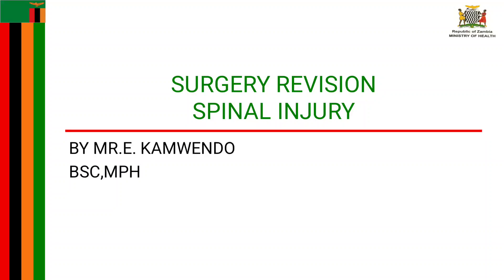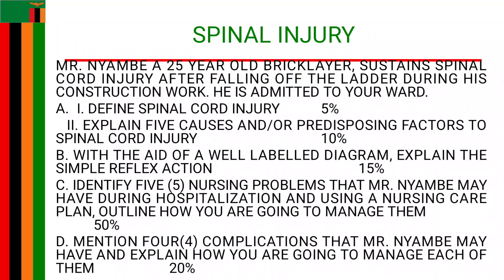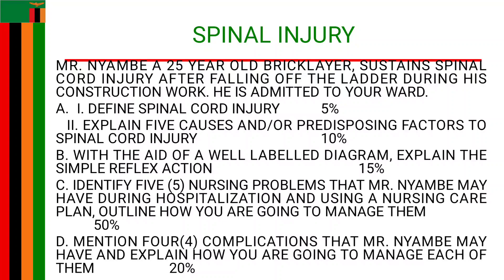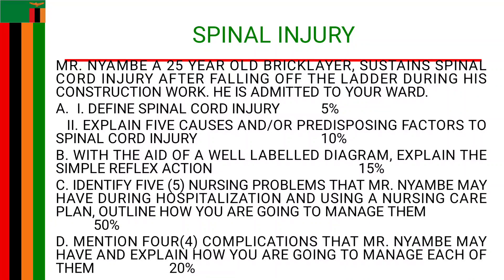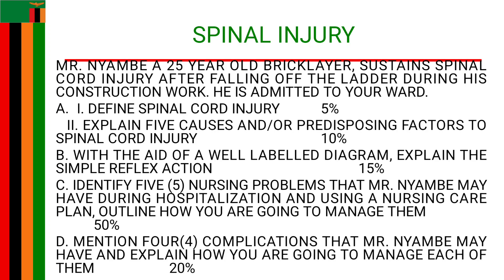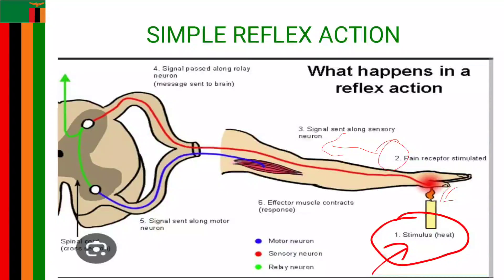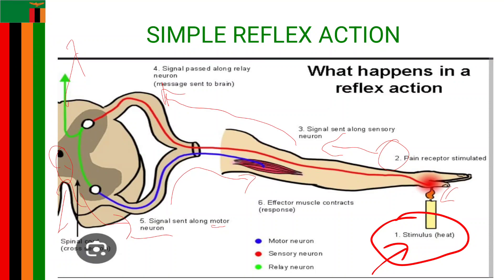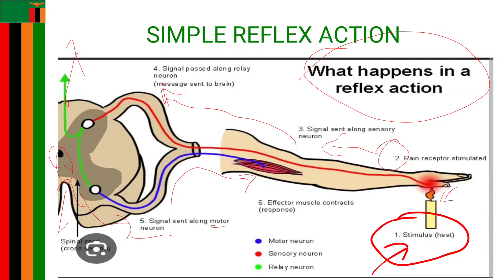SPINAL CORD INJURY-surgery